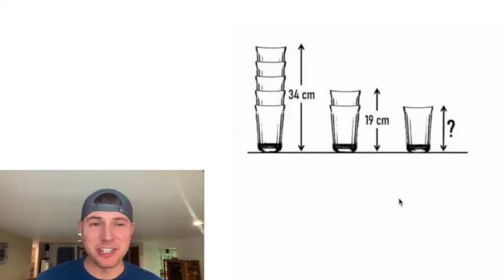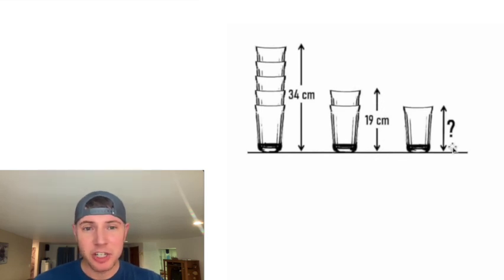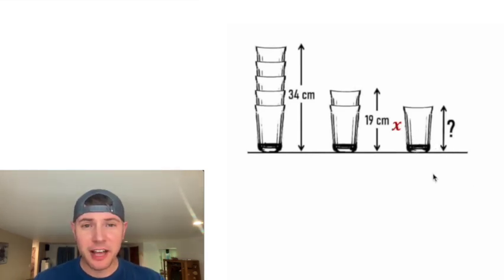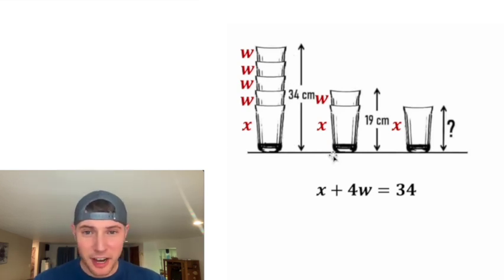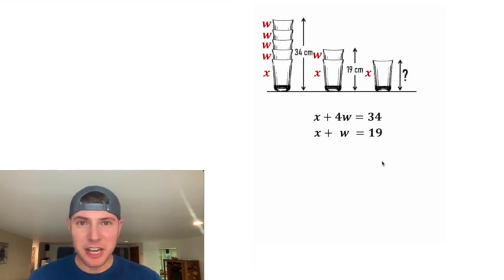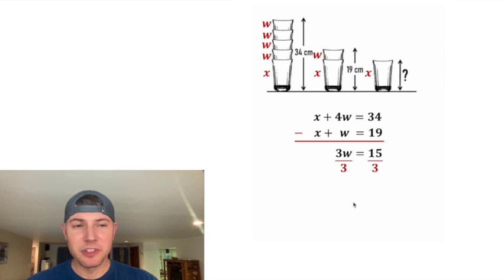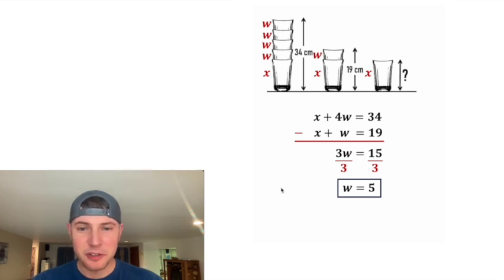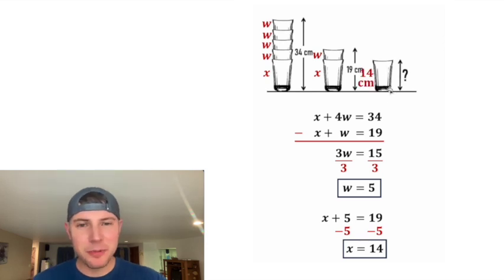Real World Math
I thought this one had a nice visual. Let's solve it!